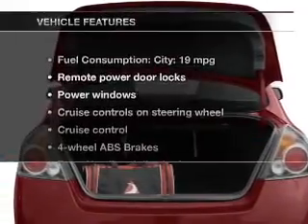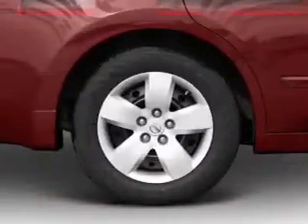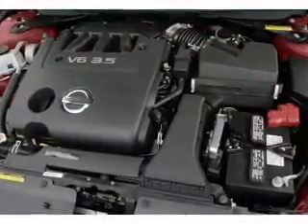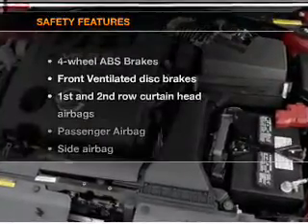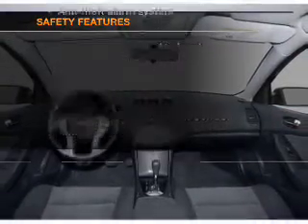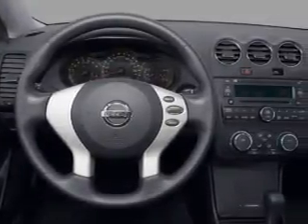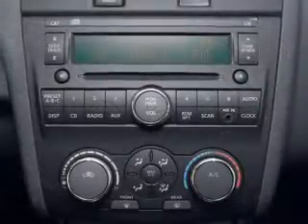2008 Nissan Altima - Gonzales LA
Year: 2008
Make: Nissan
Model: Altima
Trim: 3.5 SE
Engine: 3.5 liter 6 cylinder 24 valve
Transmission: Automatic CVT
Color: Dark Slate Metallic
Mileage: 35670
Address:
14295 Airline Hwy